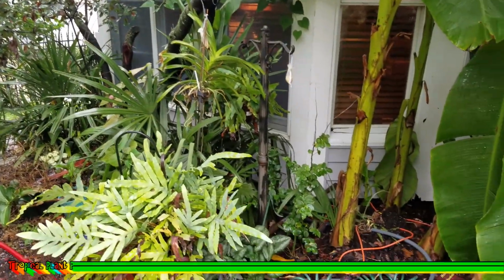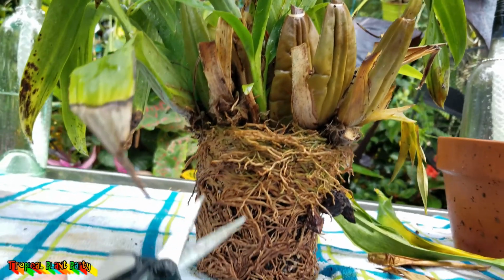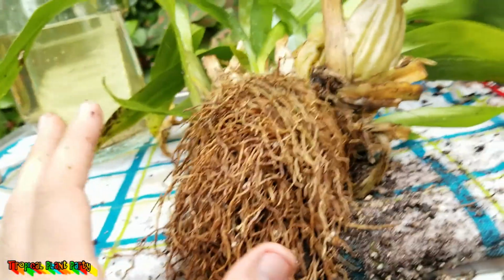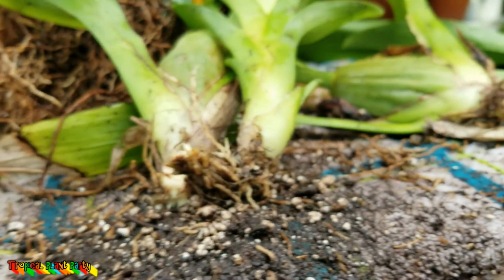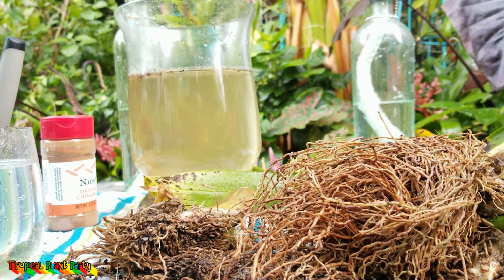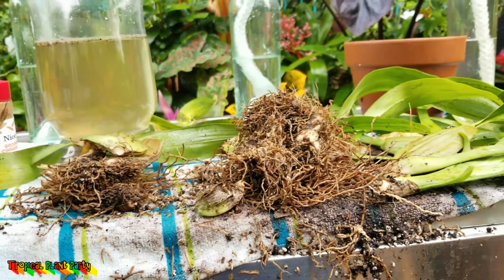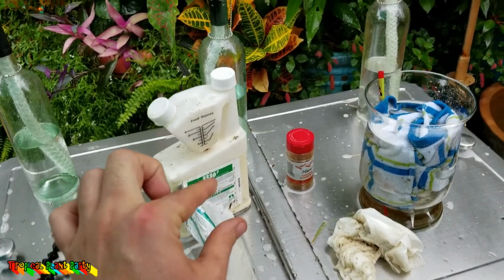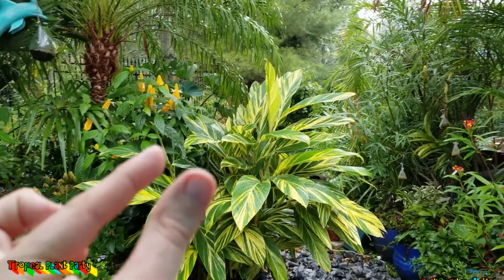💀☠HORRIFIC ORCHID DISSECTION! ☠💀FINDING FUSARIUM IN MY ORCHID!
intro song, "Thunder" by, Imagine Dragons

Not the most pleasant video i have made, but maybe will be helpful to others. I noticed some pseudobulbs went bad very quickly after a storm knocked the orchid from my tree. I went ahead and dissected the oncidium orchid ( oncidium sharry baby ) and found a pink ring, not purple, PINK. almost red. After making many cuts i only found a few areas without the colored ring, so i decided to toss the orchid and disinfected EVERYTHING!